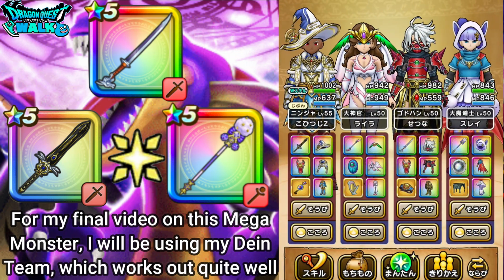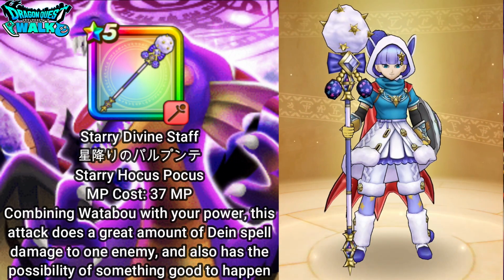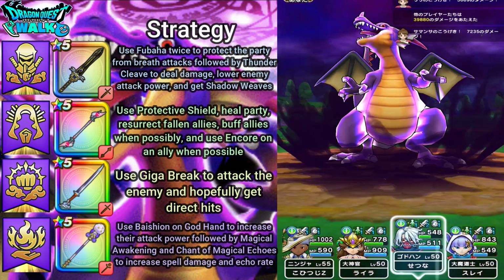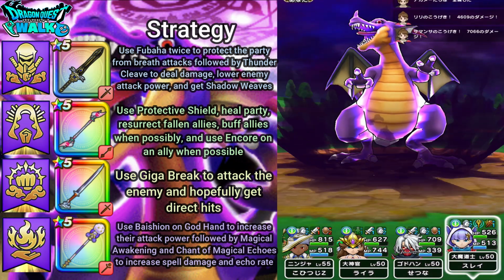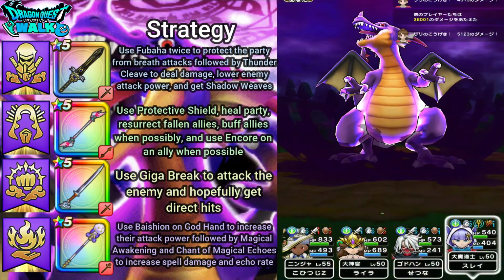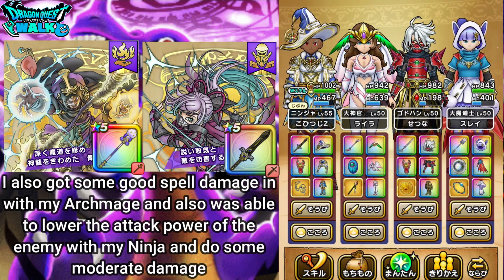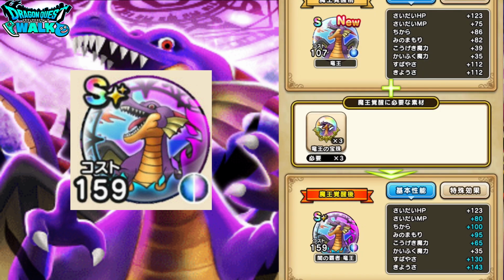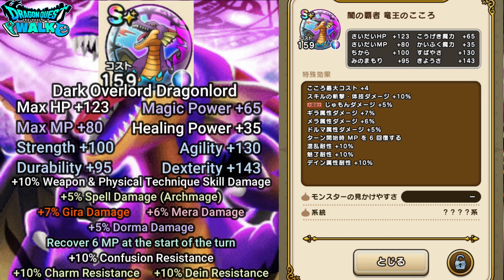Dragon Quest Walk Dark Overlord Dragonlord Vs Dein Team & S☆ Grade Soul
In this video, I will be doing my final video on Dark Overlord Dragonlord using a Dein Team and will also go over the S☆ Grade soul!
For this last battle, I will be using a strategy that puts me at risk of status effects, but the object is to take the enemy down as fast as possible.  Also, my Ninja is going to be using Thunder Cleave to attack Dragonlord, so I am hoping that I can lower his attack power in order to withstand his physical attacks.
My party will consist of a Ninja Attacker (55), High Priest Healer (50), God Hand Attacker (50), and Archmage Spell Caster (50).
If you would like the details about the characters, here is the information on their equipment and souls.

Ninja Equipment and Souls
Rubiss Sword
天雷なぎはらい Thunder Cleave
MP Cost: 25 MP
Does 210% Dein weapon damage to all enemies and has a chance to lower enemy attack power

Holy White Hat of the World Tree
+6% Dein Weapon & Physical Technique Damage

Holy Heavenly Garment of the World Tree (Chest)

Leggings of Light
+52 Defense
+3% Dein Weapon & Physical Technique Damage

Genie
+10% Weapon & Physical Technique Skill Damage
+10% Dein Special Skill Damage

Hero Princess Anlucia
+5% Damage with all Attributes
+7% Dein Damage

Dragon Knight Baran
+3% Weapon & Physical Technique Damage
+10% Dein Weapon & Physical Technique Damage
+10% Resistance to Dragons

King Hidora
+5% Weapon & Physical Technique Skill Damage
+7% Dein Weapon & Physical Technique Damage
+7% Gira Resistance
+3% Breath Resistance

S Grade Soul Pearl
+10% Dein Damage
+3% Evasion Rate
A Grade Soul Pearl
+7% Damage to Dragons
+5% Dein Weapon & Physical Technique Damage

High Priest (Healer) Equipment and Souls
Angel Rod
Ultra Hustle Dance
MP Cost: 62 MP
With an attractive dance, recover the HP of all allies with a rare chance of charming one enemy for one turn (The charm is not affected by enemy resistances nor success rate boosts from allies)

Holy Wind Crown
+4% HP Spell Recovery Effectiveness

Angel Leotard (Chest)
+5% HP Recovery Special Skill Effectiveness
+2% HP Recovery Skill Effectiveness (High Priest)
+1% Evasion Rate (High Priest)

Unicorn
+10% HP Recovery Skill Effectiveness
+5% Spell Damage
+10% Mera Resistance
+3% Spell Damage (Night)
+2% HP Recovery Skill Effectiveness (When HP is below 50%)

Destruction God Shido
+5% HP Recovery Skill Effectiveness (When HP is under 20%)

Super Dentsuku
+5% Insect Resistance
+10% Paralysis Resistance
+10% Lowered Defense Resistance
+5% Evasion Rate

S Grade Kagura Bell Soul Pear;
+12% HP Recovery Skill Effectiveness
Recover 7 MP at the start of your turn
+40 Max MP

God Hand Equipment and Souls
Demon Dragon Sword
ギガブレイク Giga Break
MP Cost: 43 MP
Imbuing the sword with terrifying lightning, this does 620% Dein weapon damage to one
enemy (When enemy’s defenses are ignored, you have a rare chance to get a direct hit)

Dragon God Mask
+3% Critical Hit Rate (Battle Master)
+3% Dein Weapon & Physical Technique Damage (Sunny)

Dai
+5% Damage to ? Enemies

A Grade Soul Pearl 1
+7% Dein Damage
+2% Critical Hit Rate
A Grade Soul Pearl 2
+7% Dein Damage

Archmage Equipment and Souls
Starry Divine Staff
Starry Hocus Pocus
Combining Watabou with your power, this attack does a great amount of Dein spell damage to one enemy, and also has the possibility of something good to happen

Starry Hood
+6% Dein Spell Damage

Divine Beast Bustier
+5% Dein Damage

Time Master
+5% Dein Spell Damage
+7% Mera Resistance

Rainbow Peacock
+3% Spell Damage
+7% Dein Spell Damage

Great Demon
+3% Spell Damage

Mudou
+7% Spell Damage
+8% Dein Spell Damage

+7% Dein Damage
+2% Spell Crit Rate
+7% Dein Damage
+10 Magic Power